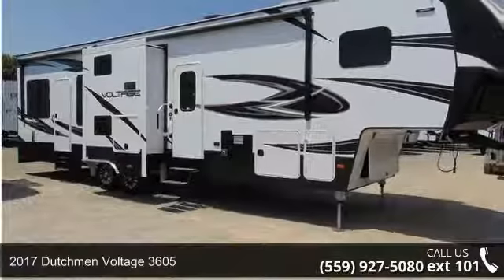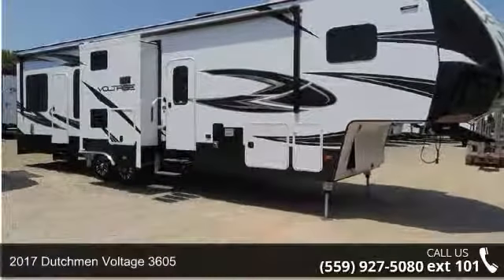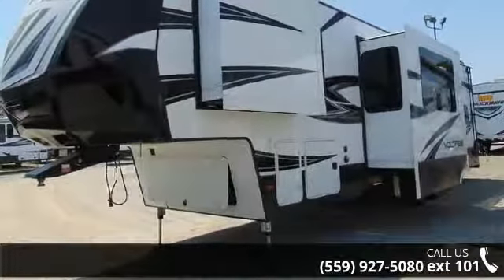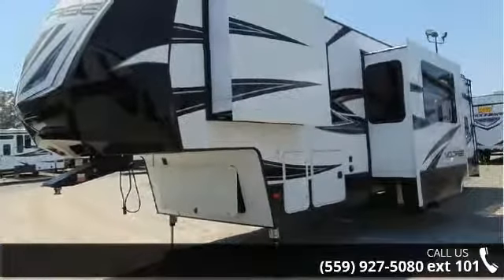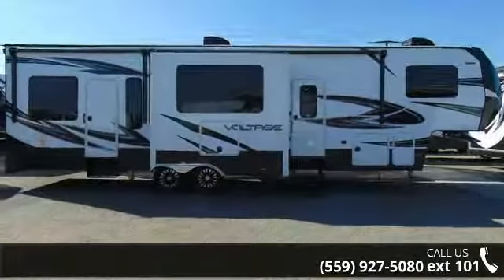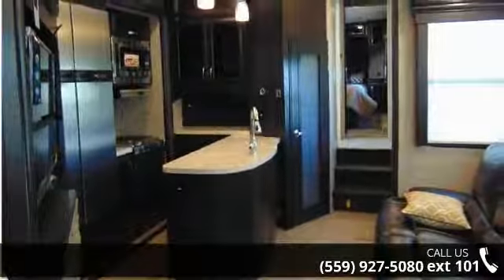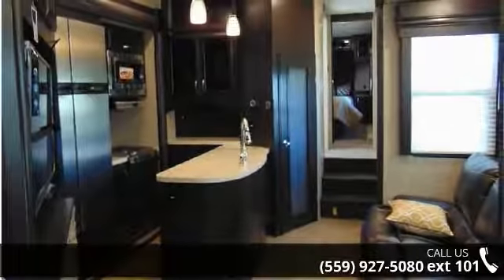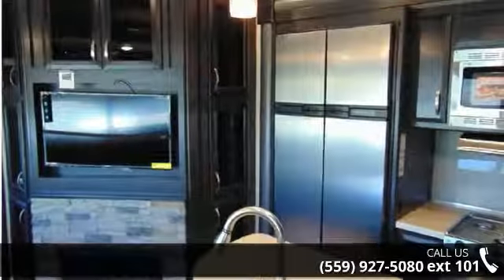2017 Dutchmen Voltage 3605 - Toy Hauler Liquidators - Fr...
Description: One at this Price!! Don't miss this special deal!! Fully loaded 2017 Volatage 3605...#1 selling toy hauler in America!!Over 25 Voltages to choose from and we refuse to be undersold!!Complete PDI walk through as well as 24 hour technical support for as long as you own your trailer!!Voltage decor - hazel, happi-jac bed w/ roll-over sofa system w/ table, 12 cubic foot four door refer, outside entertainment center, 2nd 15.0 BTU air conditioner, 2nd awning ove garage entrance door, central vacuum, 12 volt tank heaters interior switches, mor ryde suspension, onan 5.5 generator, ramp patio w/ manual awning and patio steps, 6 point hydraulic auto leveling.We are the #1 seller of new used and bank repo Toy Haulers in America. We carry over 35 lines of new Toy Haulers, Travel trailers and 5th wheels and have an unbelievable selection of used Toy Haulers!!We have been in business for 35 years and we... read more